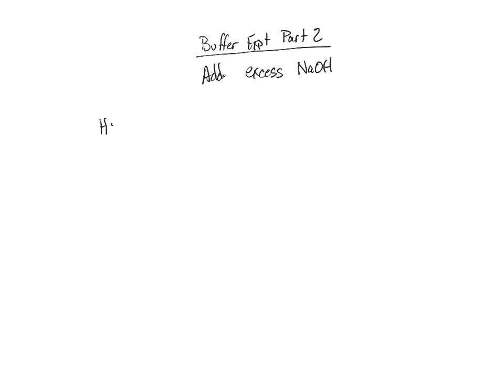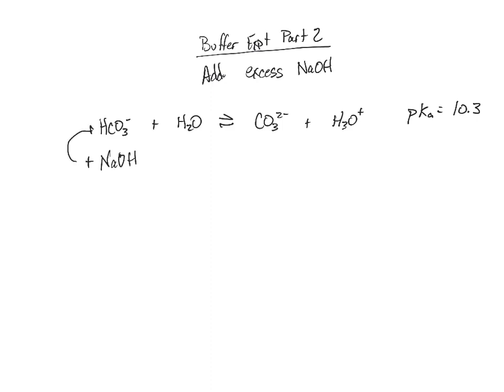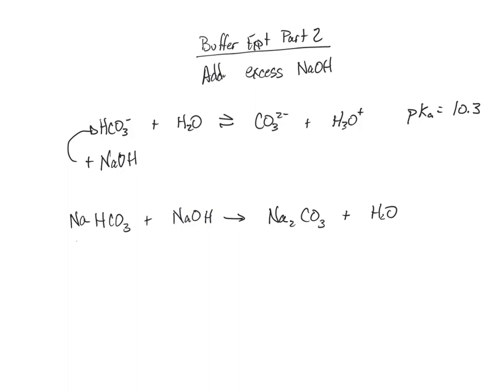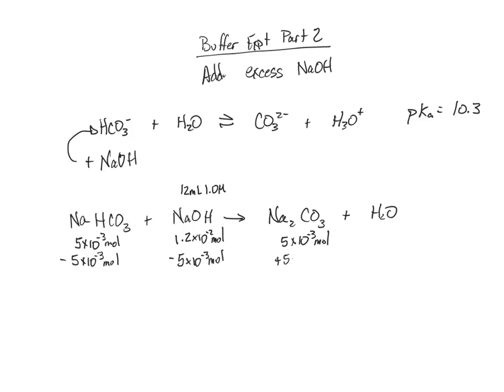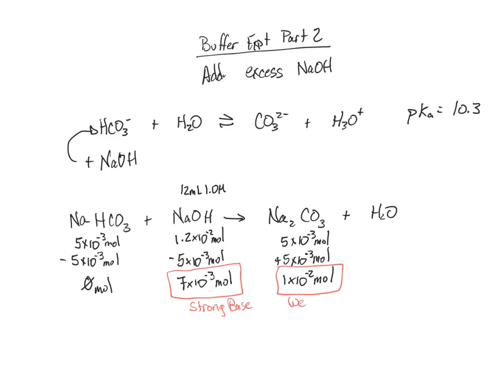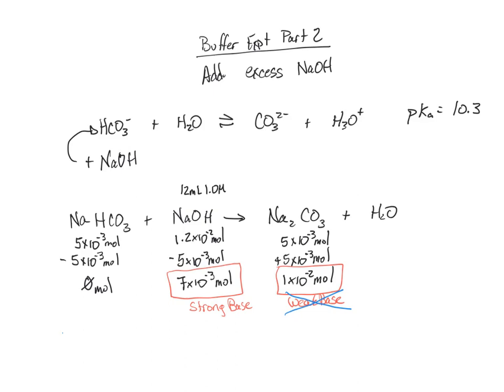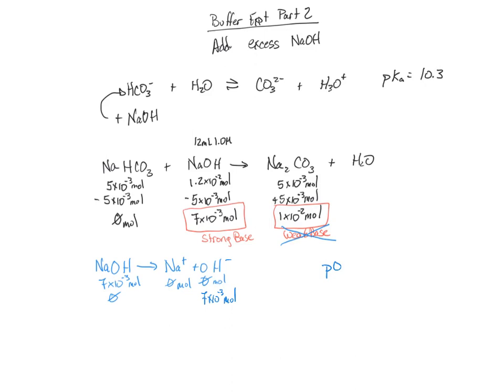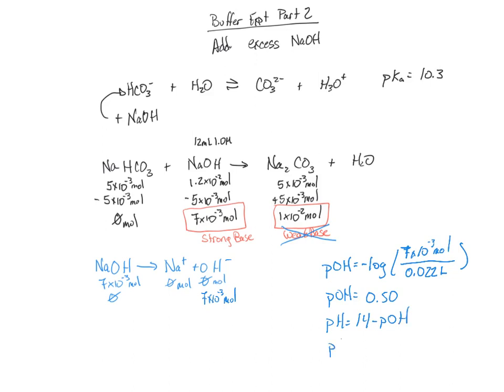Buffer Lab Part 2 - Adding excess NaOH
Shows an example of finding the pH of a buffer when excess NaOH has been added